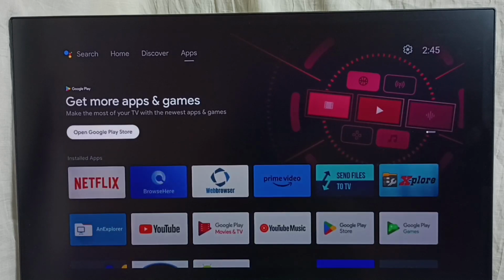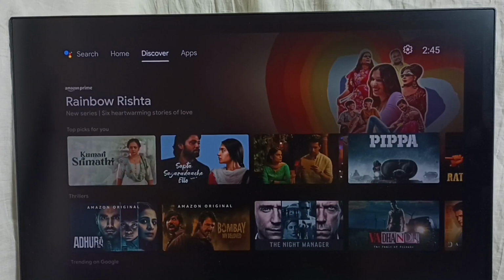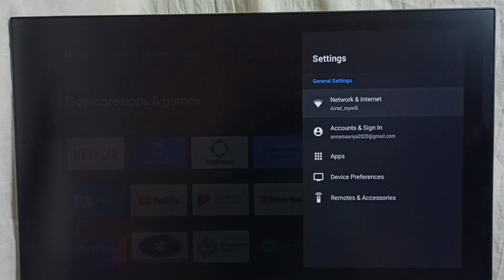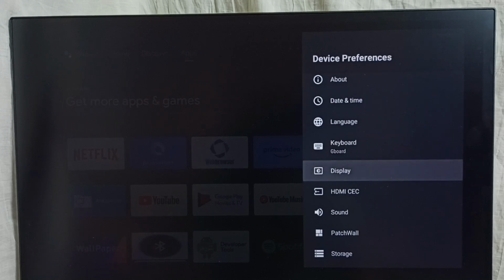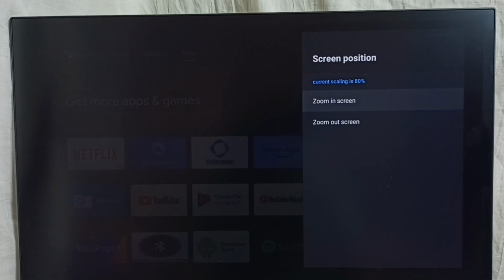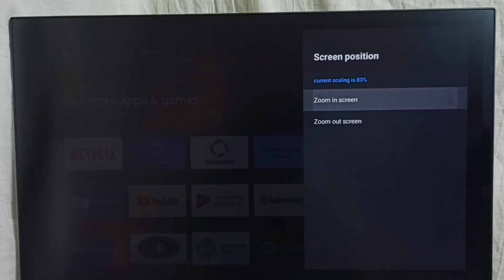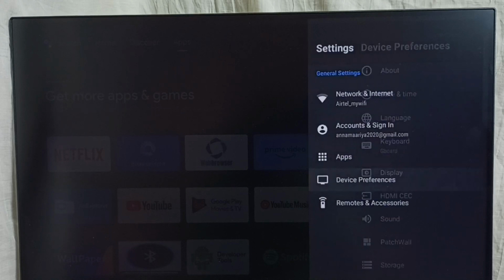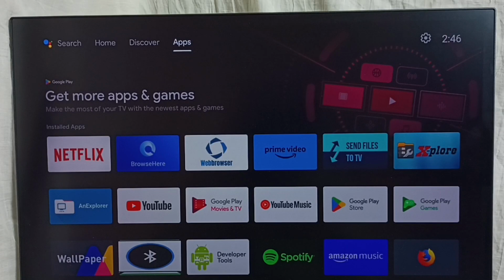Mi TV Stick : How to Fix Full Screen Issue